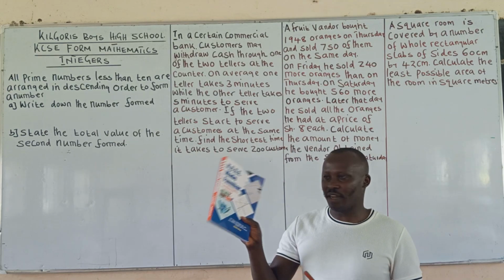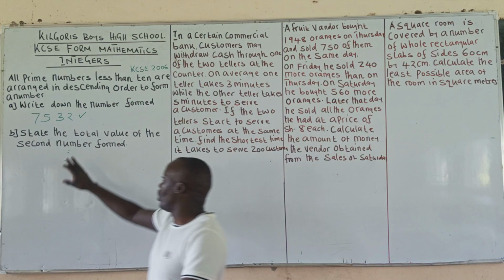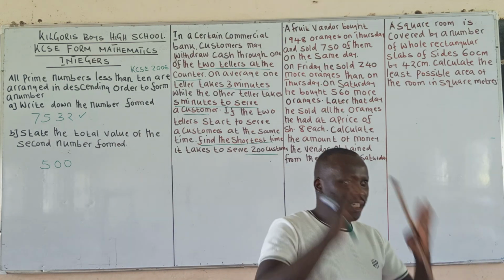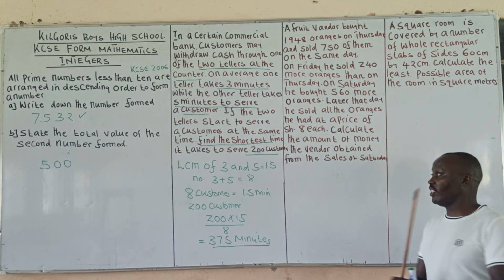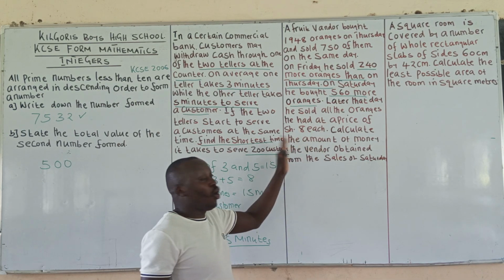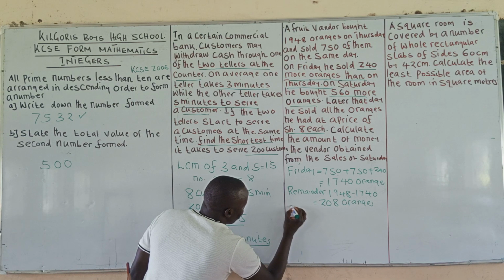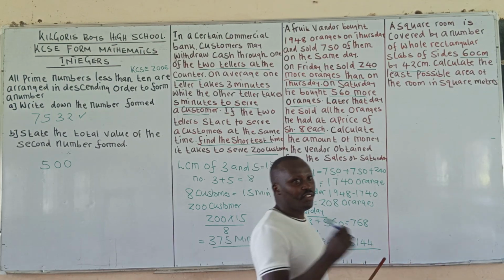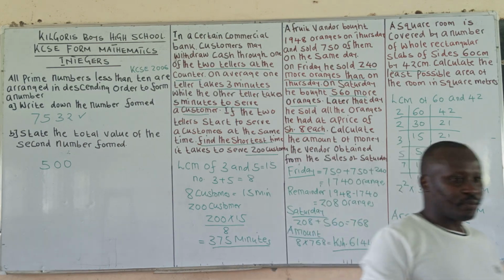kcse 2024 maths Revision Form1 work : Intergers part 1.0741809255